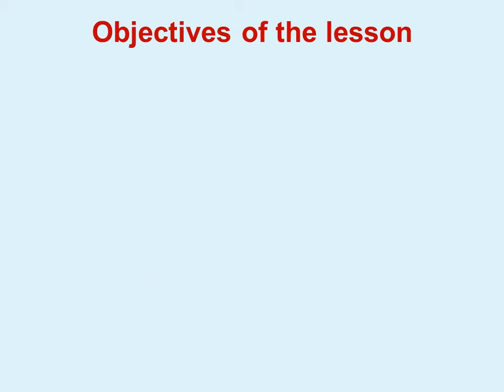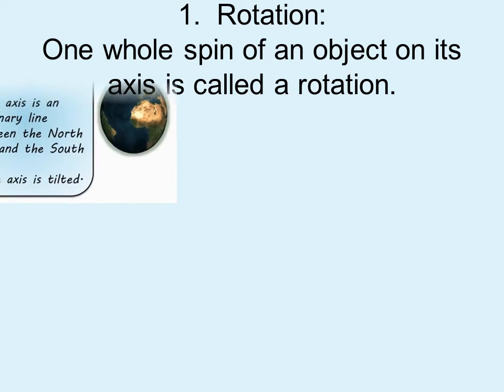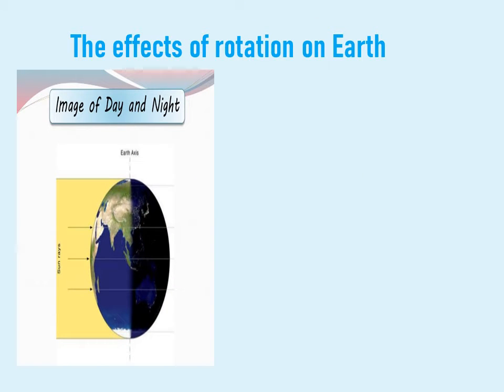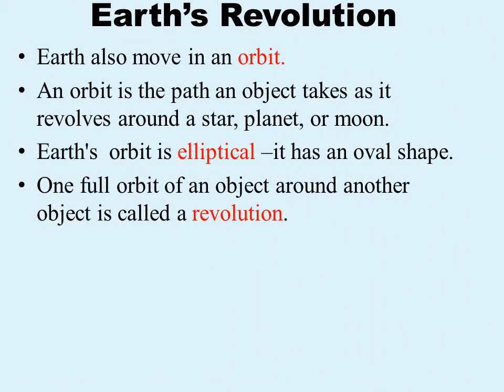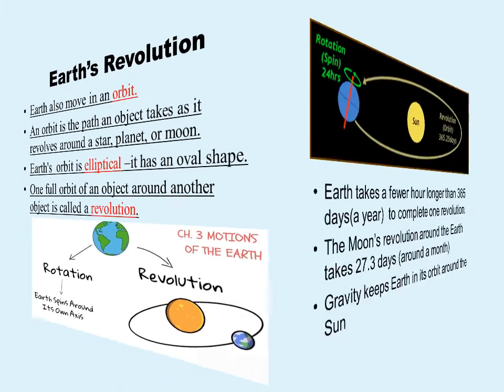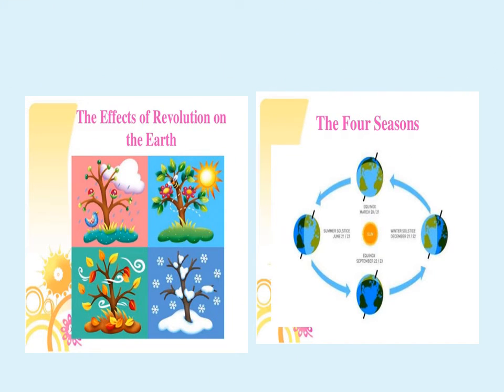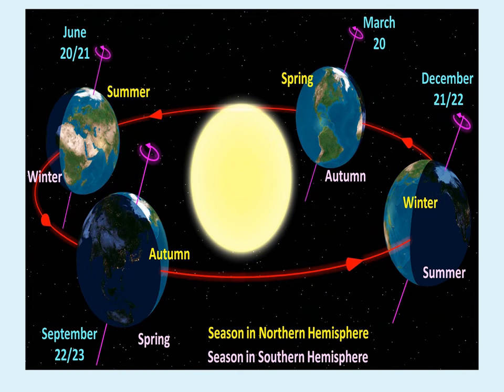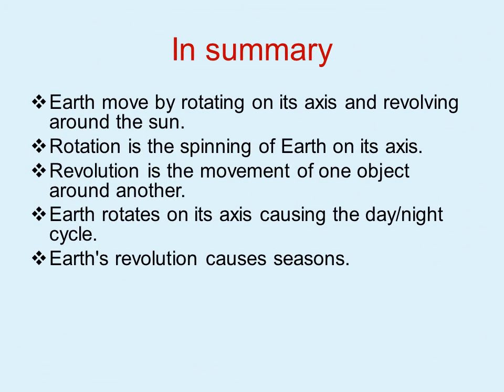Gr 5 Ch #6 L#1 How does Earth move